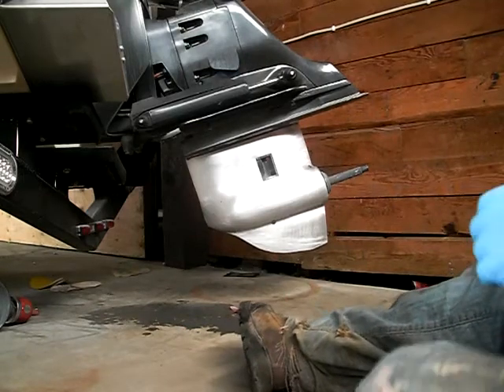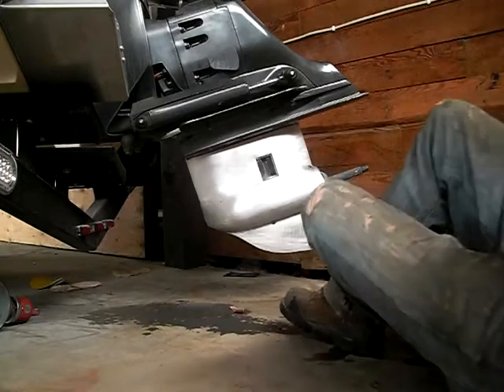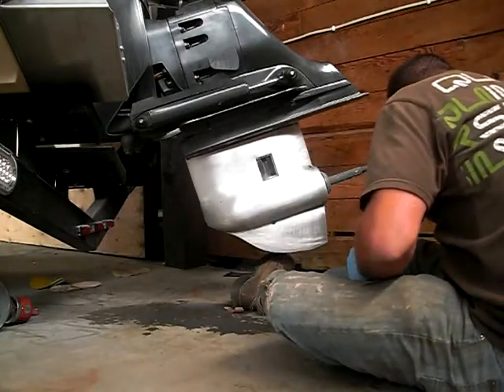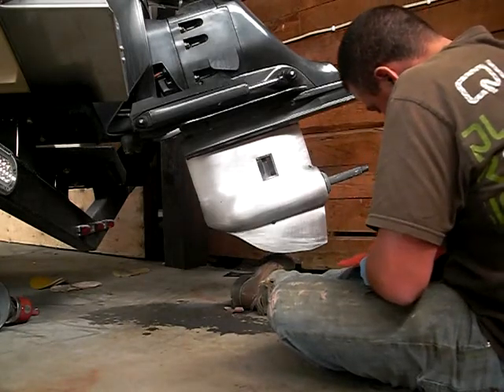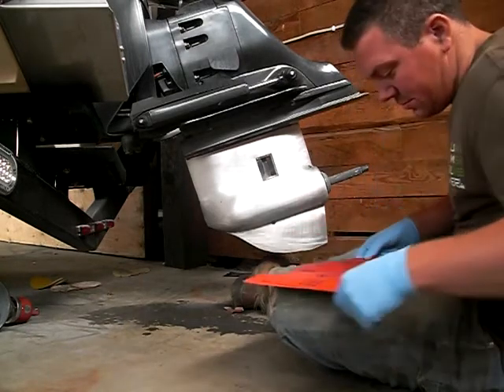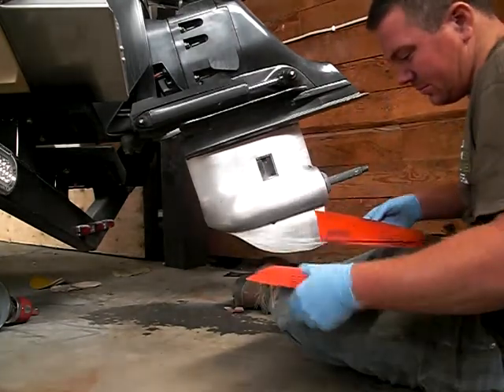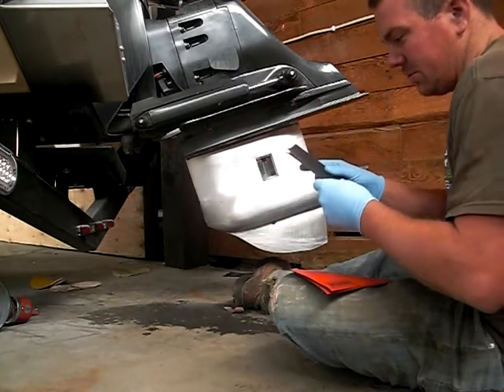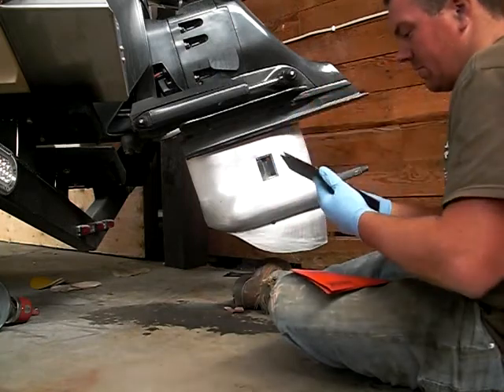Comprehensive tutorial on metal polishing part 5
Ever wonder how they get an optical shine (mirror finish) on metal?